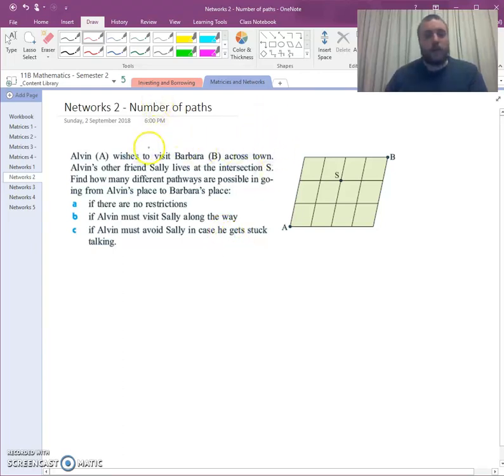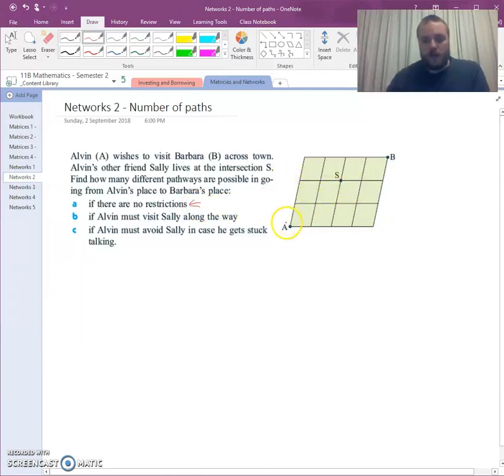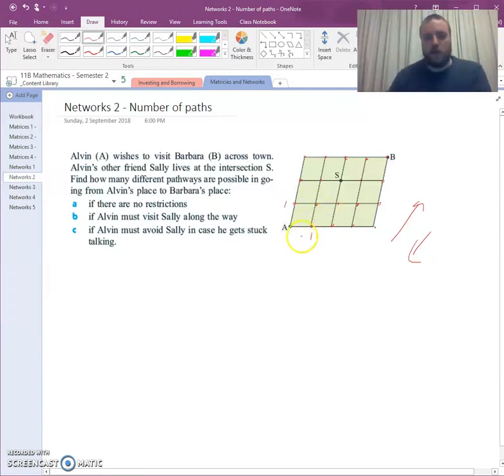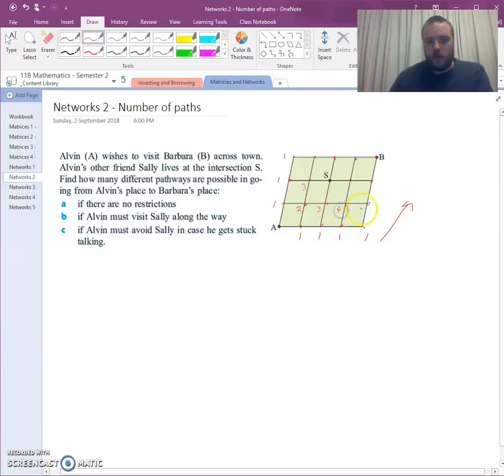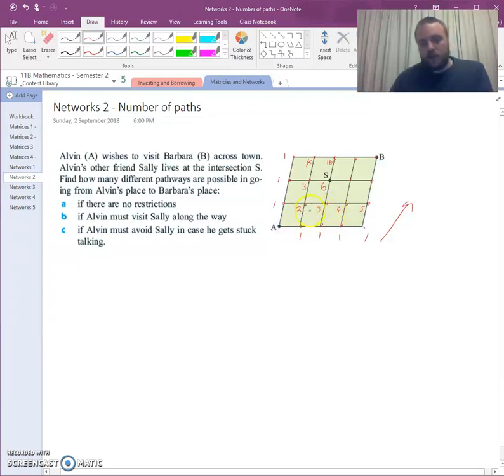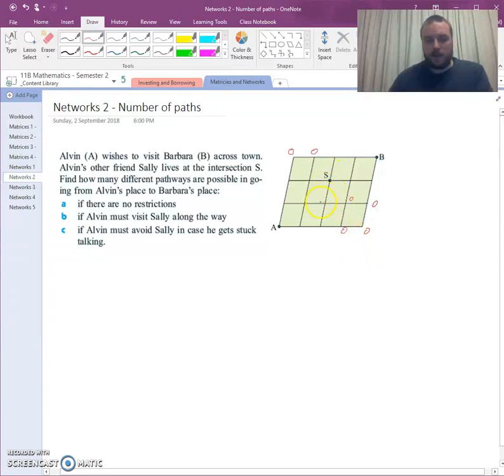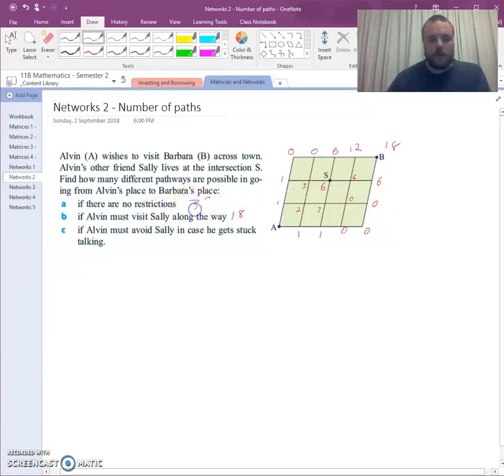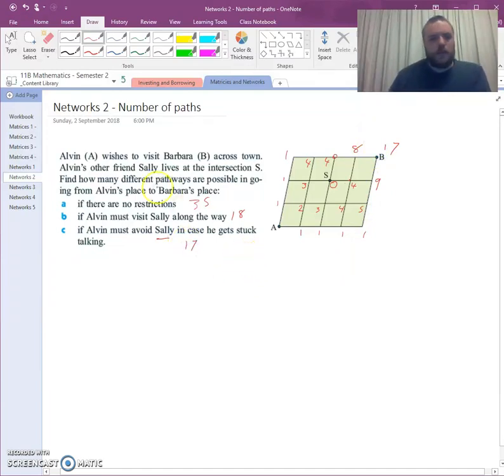Networks 2 - Number of paths